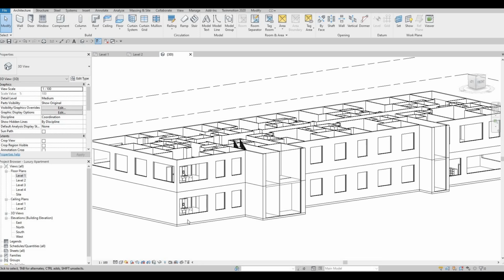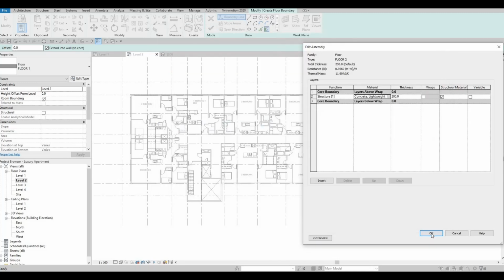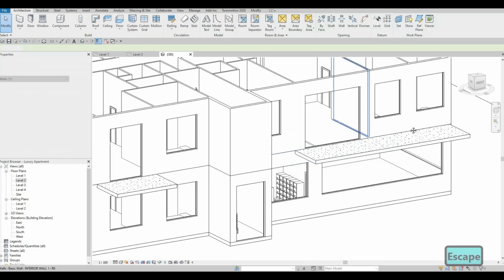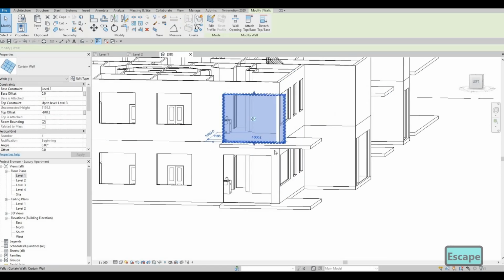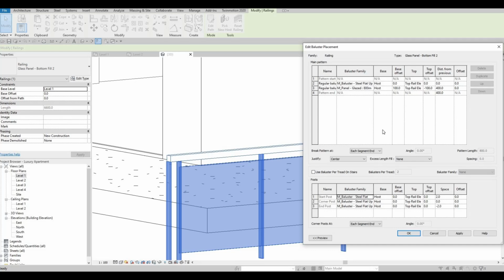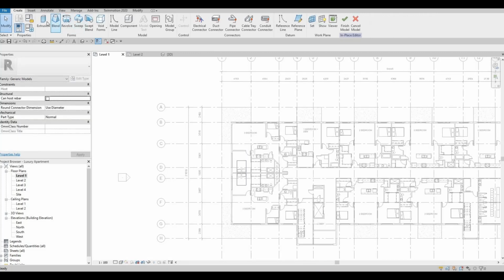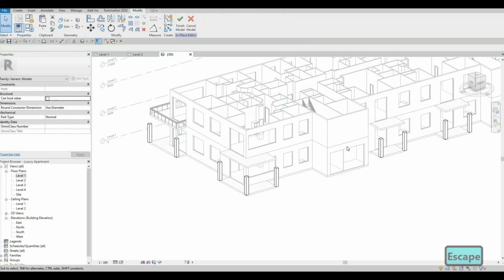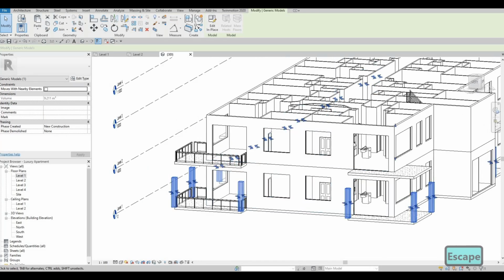Luxury Apartment | Part 10 | Complete Step By Step Project | Revit and Twinmotion Tutorial